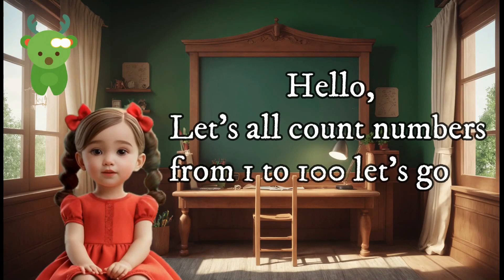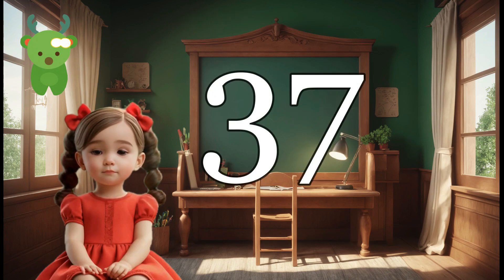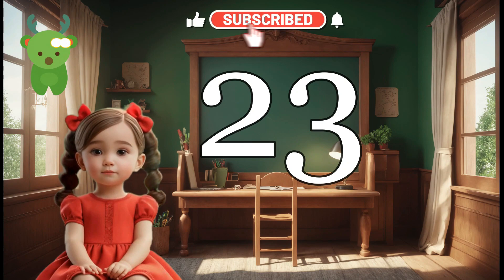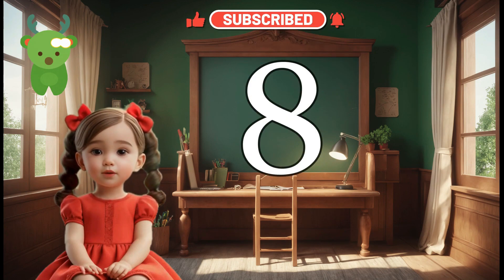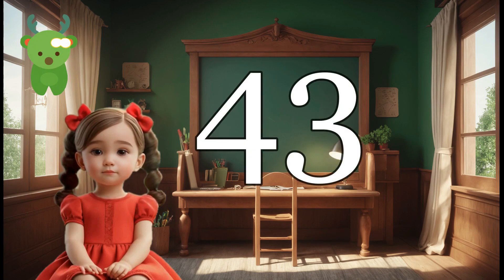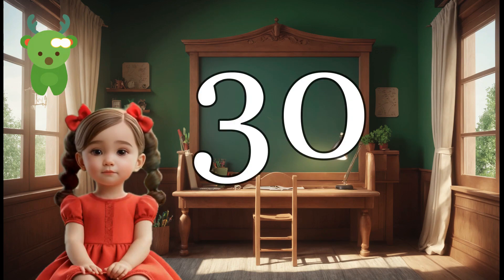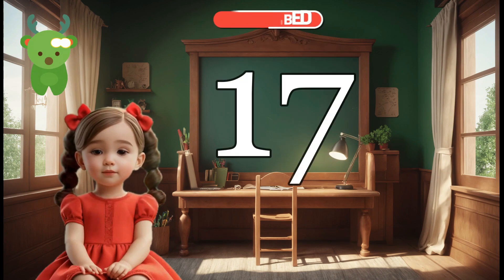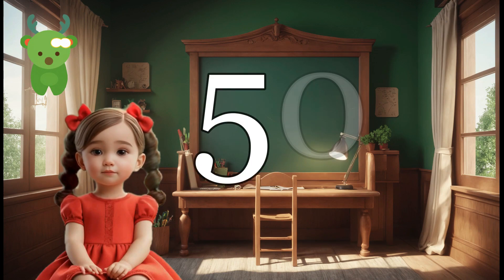Learn Counting from 1 - 50 Numbers | Little Marvels E - Learning kids english counting #1234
"Counting Carnival Extravaganza! 🎉 Learn Numbers 1 to 50 with Fun E-Learning Adventures for Kids!"

Description:
🌟 Step right up to the Counting Carnival Extravaganza, where the world of numbers comes alive for our little mathematicians! 🎡 Join us on an exhilarating E-Learning adventure crafted to make counting from 1 to 50 an absolute joy for your kids. 🚀

🧮 In this animated spectacle, we've created a vibrant world filled with interactive games, catchy tunes, and playful animations, transforming counting into a magical and memorable journey! From adorable characters to dynamic visuals, each number is a star in the mathematical show, ensuring your little ones embrace the excitement of counting. 🌈

🎈 Whether your child is taking their first steps in counting or looking to reinforce their skills, our E-Learning session promises to turn numbers into an engaging and entertaining experience. 🎨 Let's make learning math a carnival of creativity, where every digit is a participant in the numerical spectacle!

🎬 Hit play now and let the Counting Carnival Extravaganza begin! Together, let's create a numerical wonderland where learning is as thrilling as a carnival ride! 🎉

About Channel